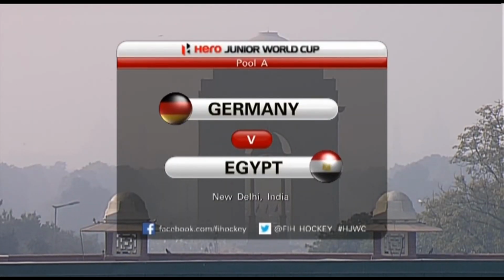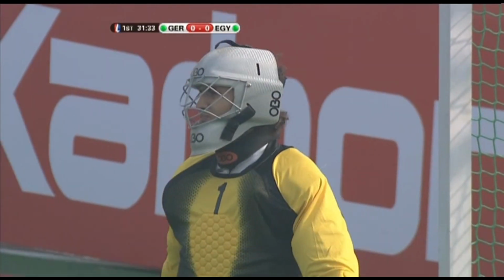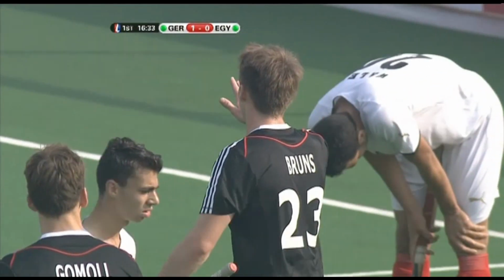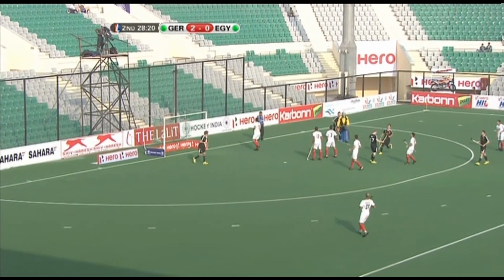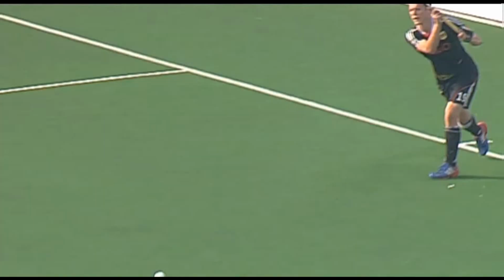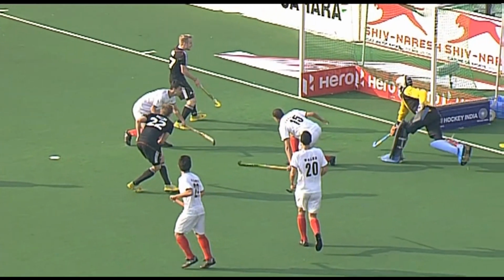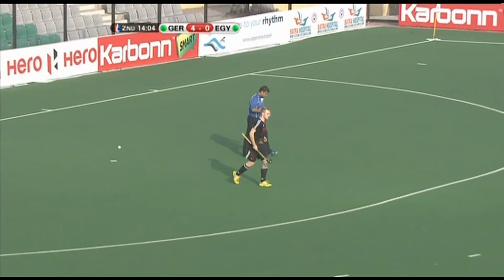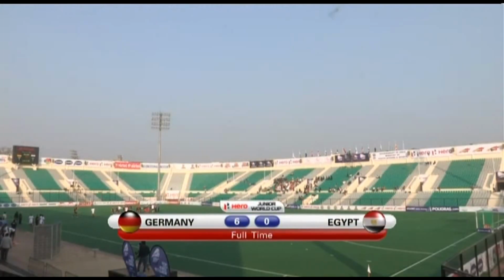Germany vs Egypt - Men's Hero Hockey Junior World Cup India Pool A [10/12/2013]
"Day 5 of the Men Junior's Hockey World Cup in Delhi where we see Germany take on Egypt.

Germany needed a win to have a chance to advance to the quarter-finals and immediately got on the scoreboard when The Captain Mathias Muller (C) innocent looking cross into the D but deflected off  Egyptian defender resulting in an own goal. Germany doubled their tally in the 19th minute by Niklas Bruns when the ball was crossed into the D by Christopher Ruhr, leaving the game at the break 2-0 to Germany, and Egypt failing to show any dominance on the game.

The Second Half started off with Germany controlling again and they managed to grab their 3rd goal when Henning Huttermann was quickly closed down by Wael Noureldin's (GK) but Huttermann managed to pass the ball into the path of Christopher Ruhr, who slotted the ball into the net and saw Germany lead 3-0. Germany carried on pressed and grabbed their 4th goal 18 minutes before full time when they were awarded a Penalty Corner. Taken by Mathias Muller, Christopher Ruhr dragflick was saved by Wael Noureldin's (GK) but his save went back into the path of Muller who touched the ball into the net.

Things got even worse for Egypt when Amr Raafat was deemed to have blocked the shot with his hand resulting in a Penalty Stroke for Germany, and it was easily converted into the net by Christopher Ruhr seeing Germany sail into a comfortable 5-0 lead. However Germany confirmed there victory when Niklas Bruns received Christopher Ruhr to put Germany 6-0 and to see the 99th goals of the Tournament scored.
The win for Germany virtually insured their quarter-final berth unless Pakistan could produce a spectacularly large win over Belgium.

GERMANY;
1 TROMPERTZ, 2 APPEL (GK), 3 HELD, 4 WINDFEDER, 5 HÜTTERMANN, 6 NITSCHKE, 7 SCHÖLLKOPF, 8 KAPAUN, 10 GRAMBUSCH,11 HUBER, 13 ORUZ, 14 GOMOLL, 16 LINNEKOGEL, 17 RÜHR, 19 MÜLLER (C), 22 WELLEN, 23 BRUNS and 30 ALY (GK)

EGYPT;

1 NOURELDIN (GK), 2 MAHMOUD, 3 MANSOUR, 4 ATEF, 5 TAREK, 8 KAREM, 10 SAID, 12 RAGAB,
14 MOHSEN (C), 5 RAAFAT, 6 ADEL (GK), 17 AHMED, 18 SABER, 20 ALI, 21 ELGANAINI, 22 KASEM, 23 RAMADAN and 25 MOHAMED.

Welcome to the FIH YouTube Channel where you can watch all the amazing skills, fearless keepers and incredible goals.

With master class videos and behind the scenes access you can get to know the star players from around the globe as they compete in the Hockey World League, World Cup and Champions Trophy.